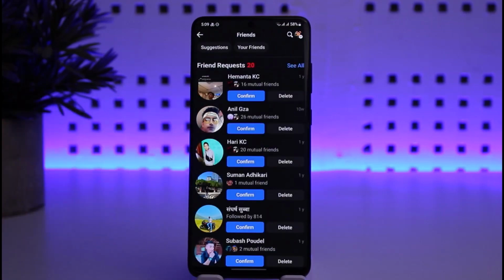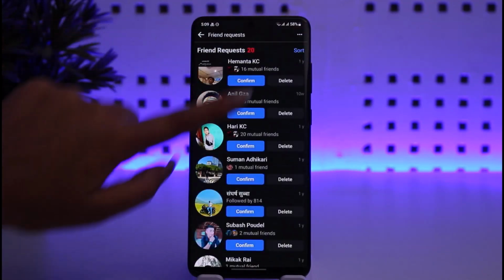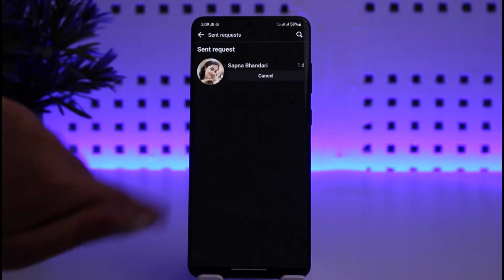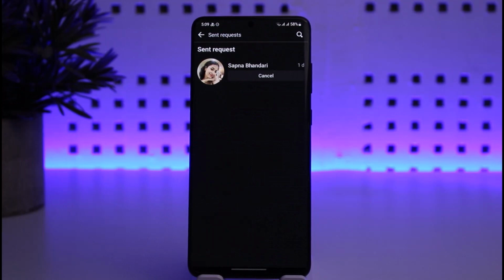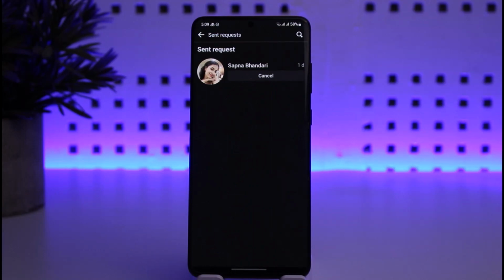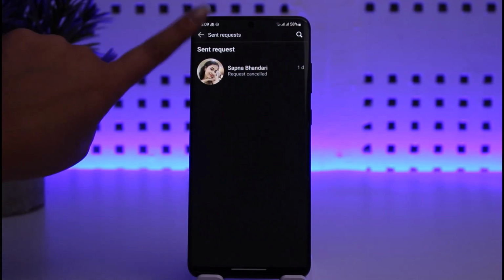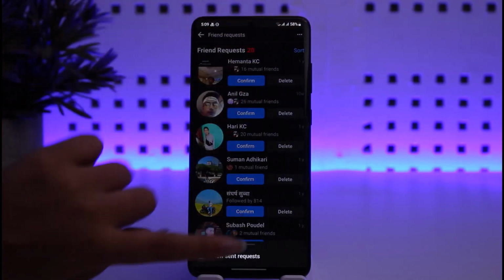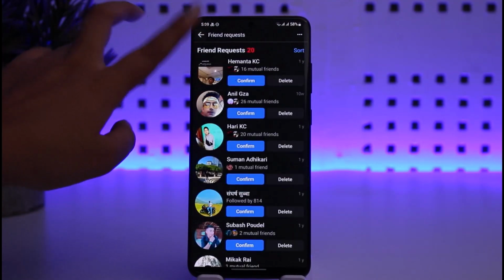How To See & Delete ALL Your Sent Friend Requests On Facebook | 2023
In this tutorial, I will guide you on how you can easily see & delete all your sent requests on Facebook.
0:00 Intro
0:13 Friends
0:34 See & Delete all your friend request
1:19 Conclusion